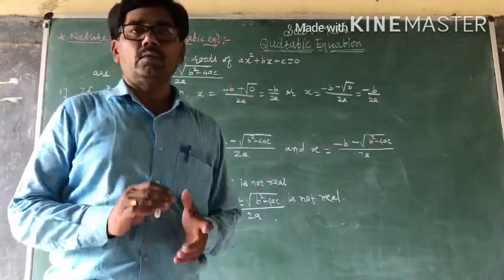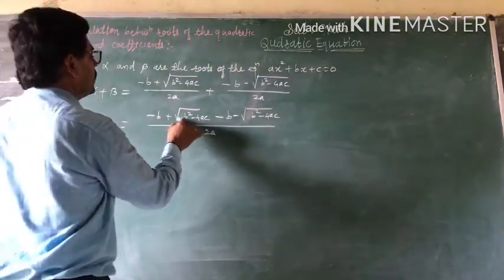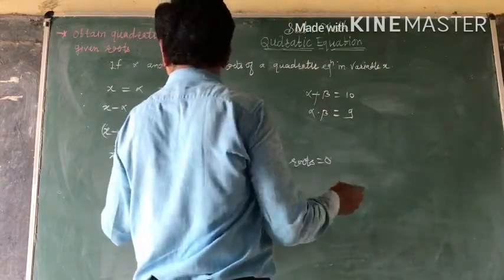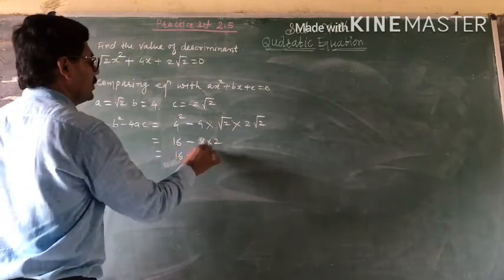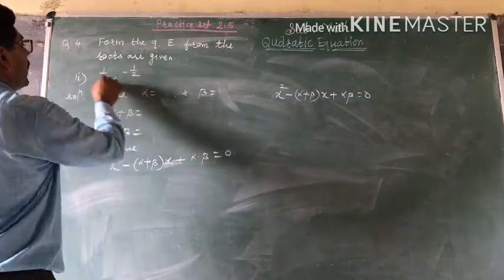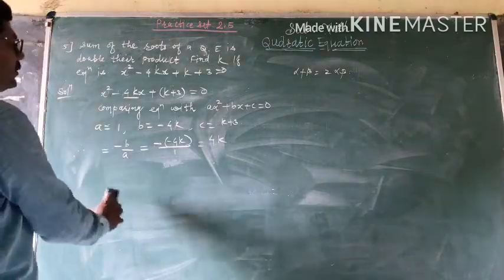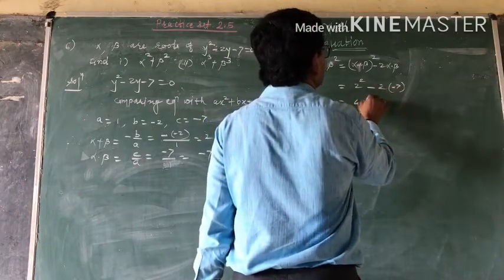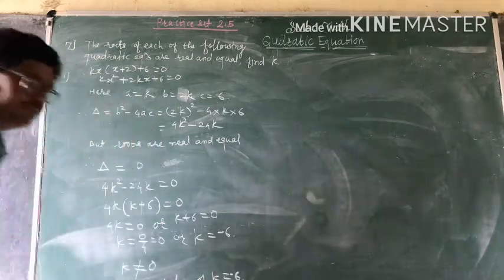Quadratic Equations. || Math - 1 || Class 10 || By M S Dound